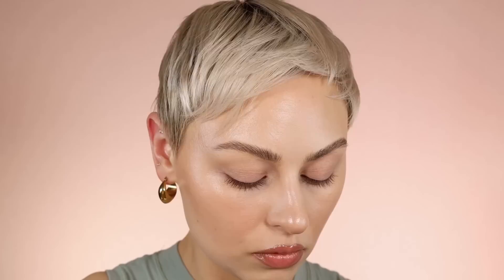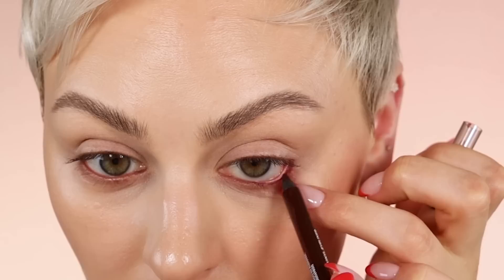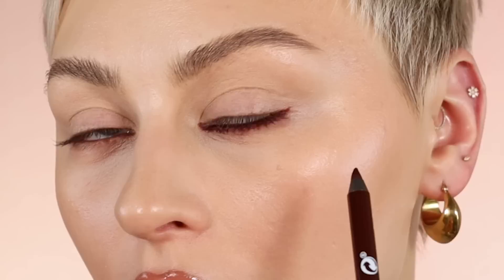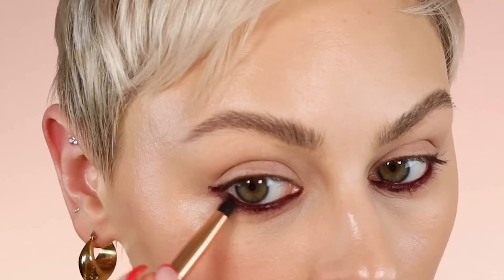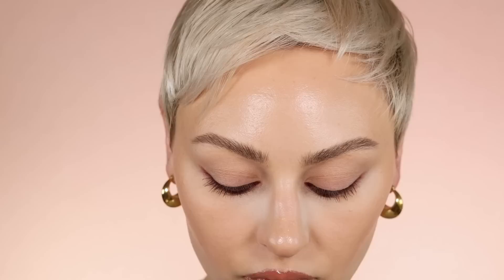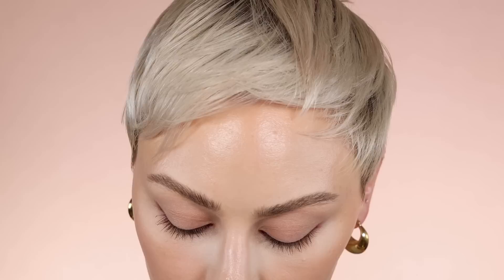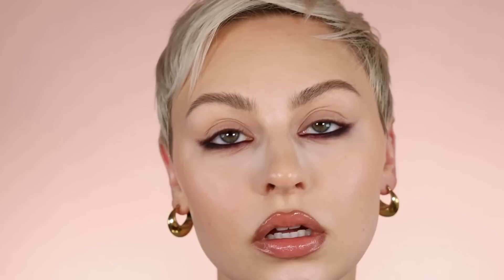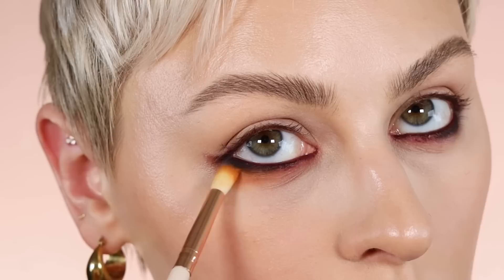Serving you some reverse cat eyeliner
I know you wanted to see a dedicated tutorial for the reverse cat eye liner trend, so like. I did it. It's here. Like right here. ANNNND I broke out my ABH Subculture palette cause FALL 🍁 🥲 Let me know if you have the palette, cause it's no longer available, and want to see more looks with it! 🙌🏼💚